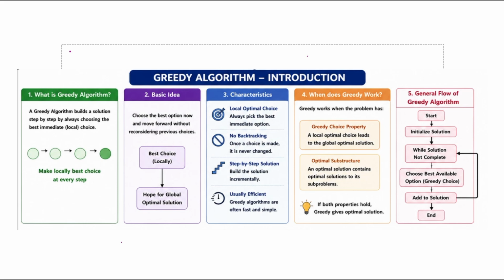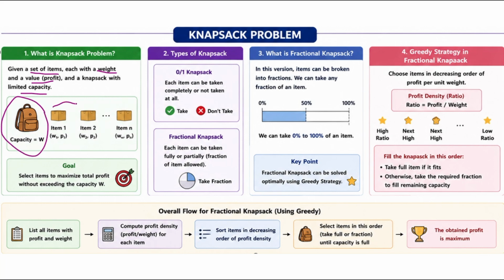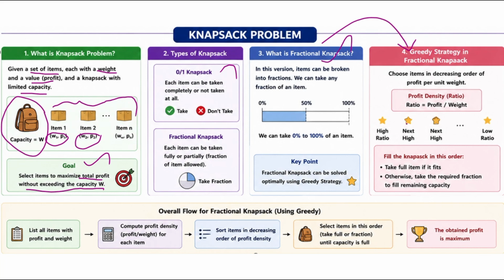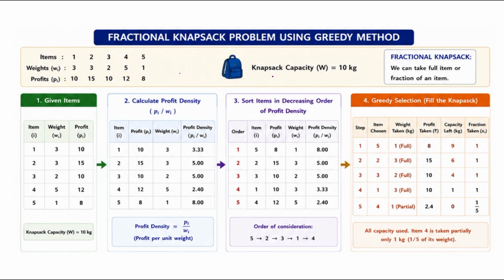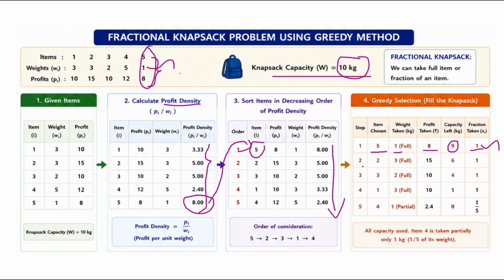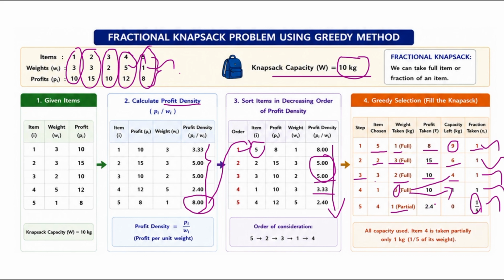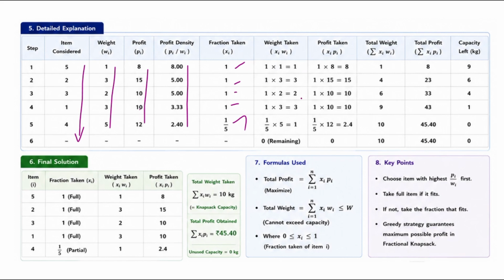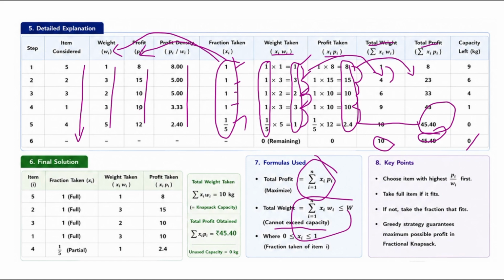Greedy - Fractional Knapsack Problem